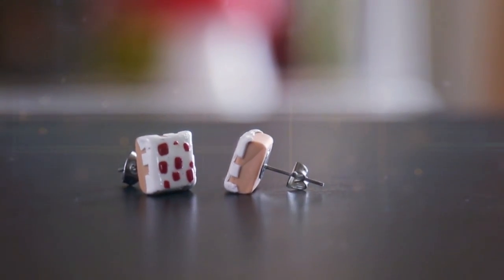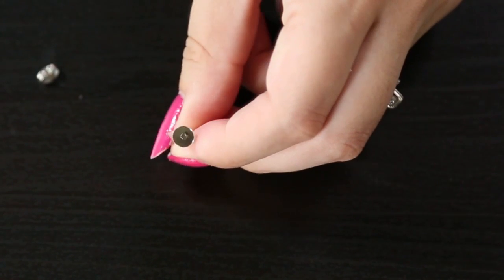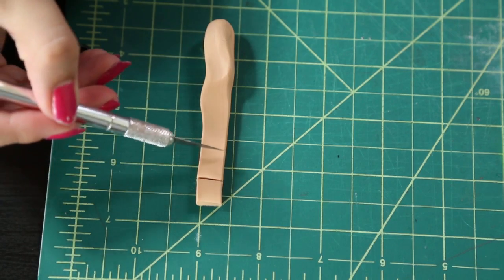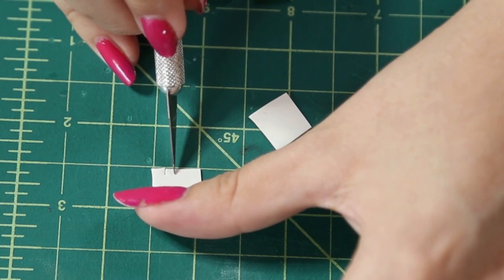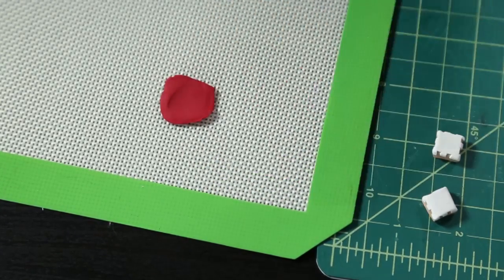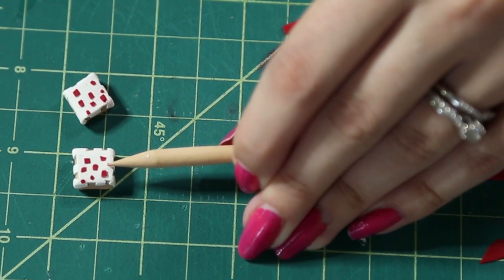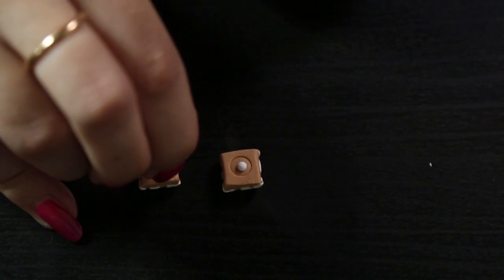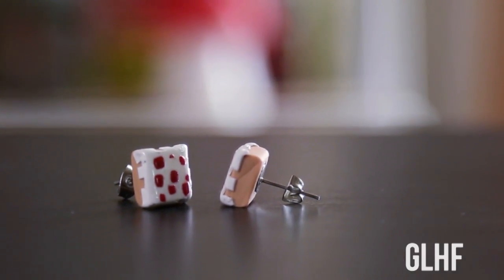Minecraft Cake Earrings - DIY GG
Today I on DIY Geeky Goodies I show you how I made Minecraft Cake Earrings!

Music Credits
-Big Giant Circles -